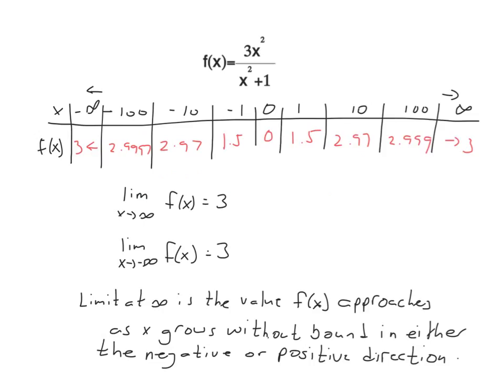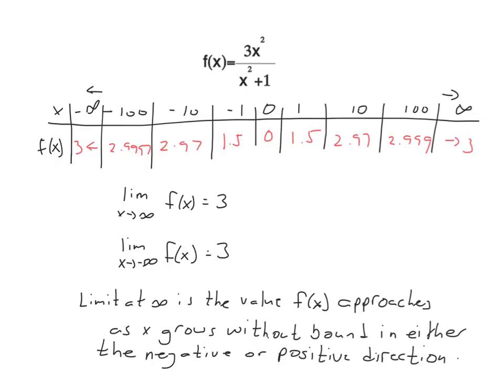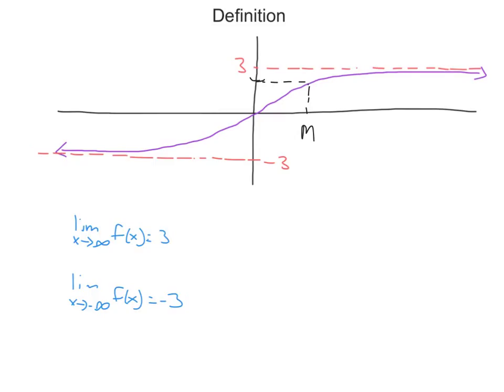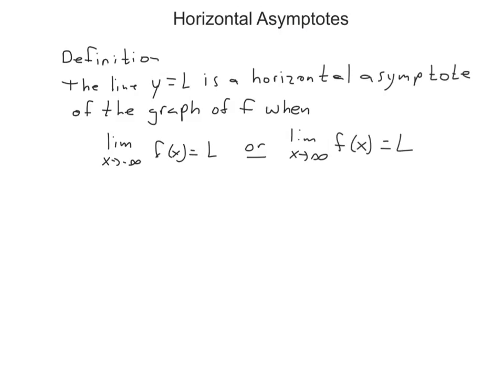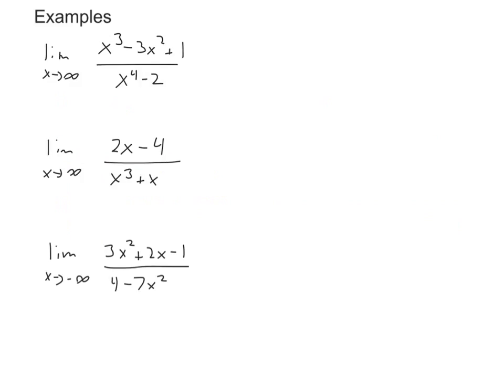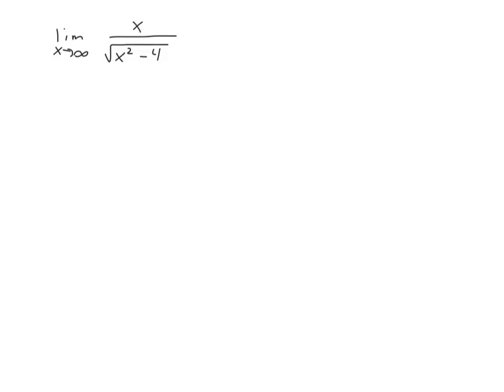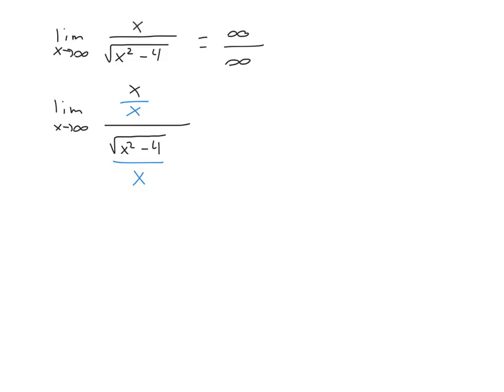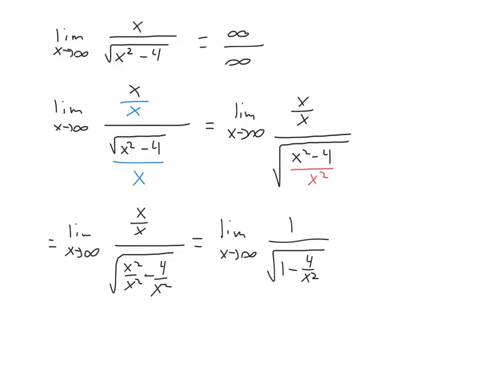AP 3.5 Limits at Infinity